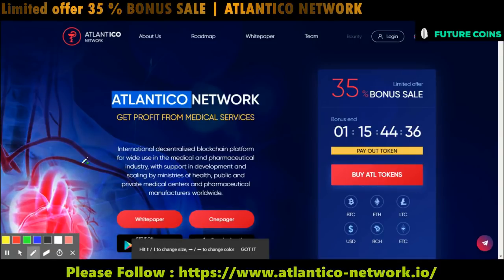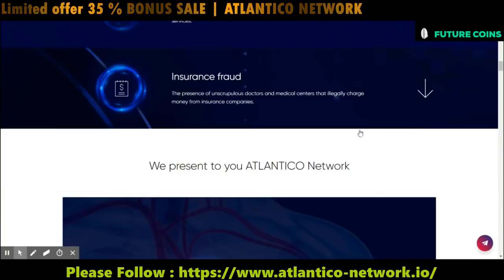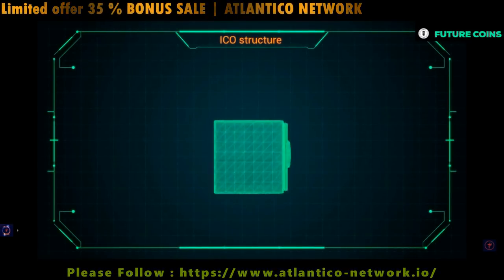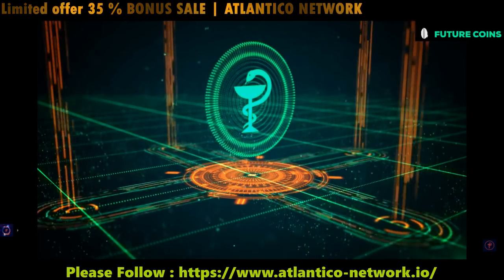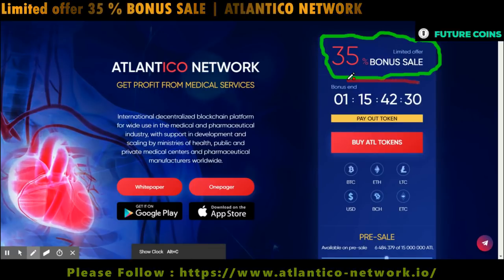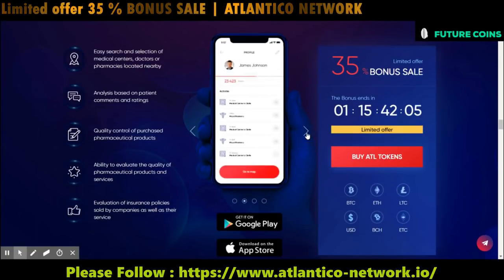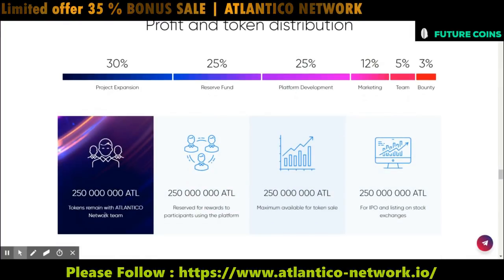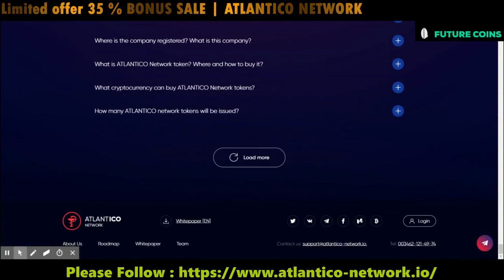ATLANTICO ico review part 02 | Token Details | ATL Future Token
Atlantico network is a decentralized platform based on blockchain technology. It is specially built to support medical centres, through medical centres it help people or provide easy way to consult a doctor and take advice from the well rated doctors, when people need it.